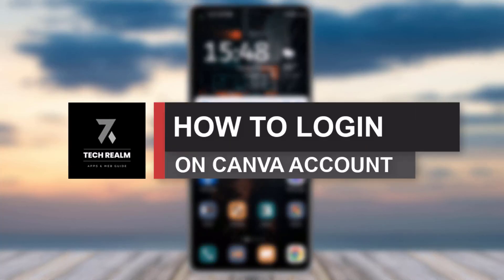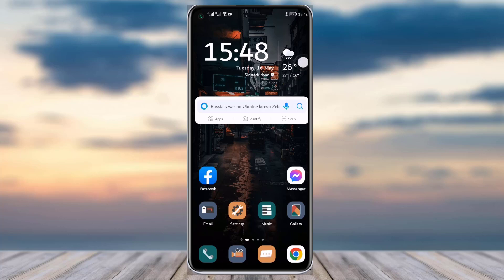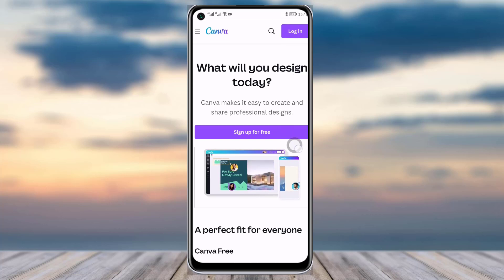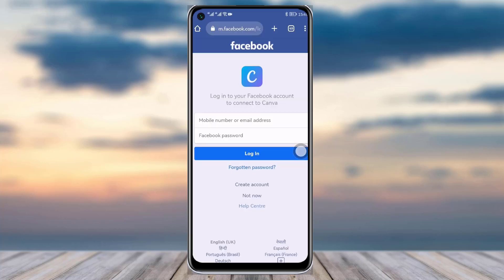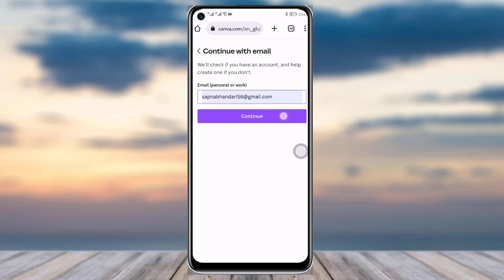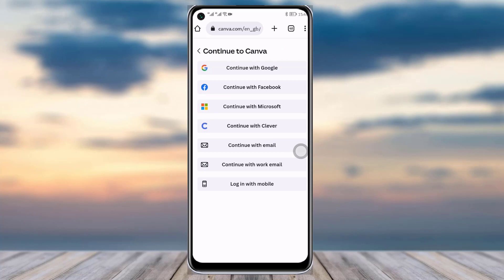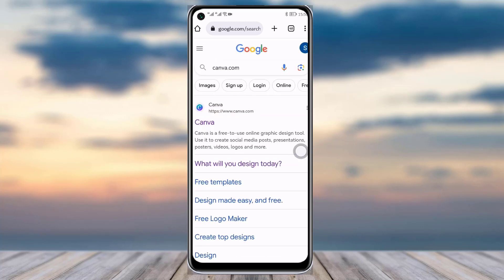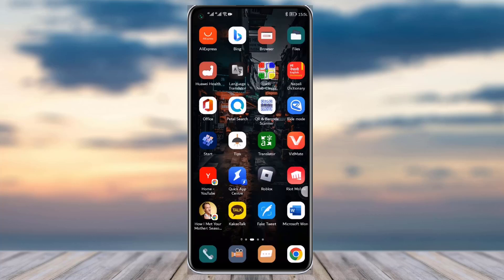How To Login to Canva | 2023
In this tutorial, I will guide you on how you can simply get logged in on your Canva account.
0:00 Intro
0:13 Login via Facebook
0:47 Login via email
1:08 Login with phone
1:18 Login with google
1:27 Conclusion